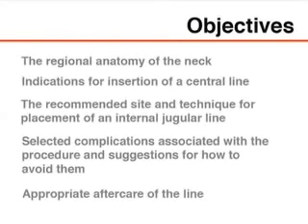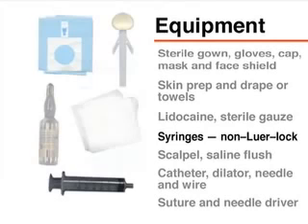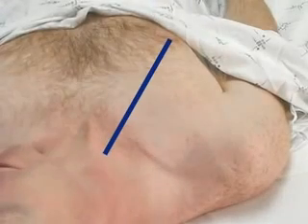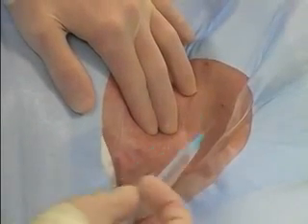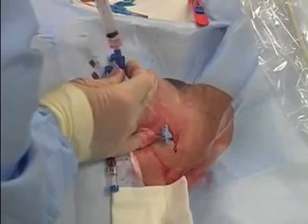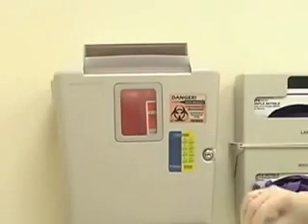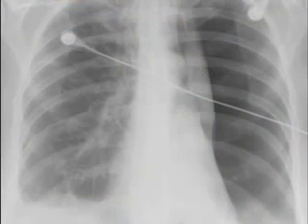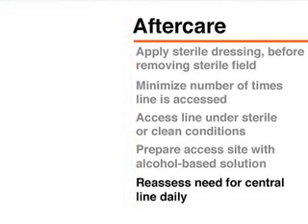[PTTH] Đặt Catheter Tĩnh Mạch Dưới Sự Hướng Dẫn Của Siêu Âm